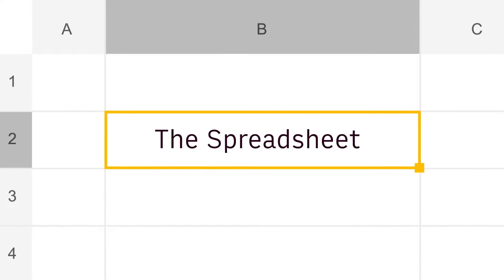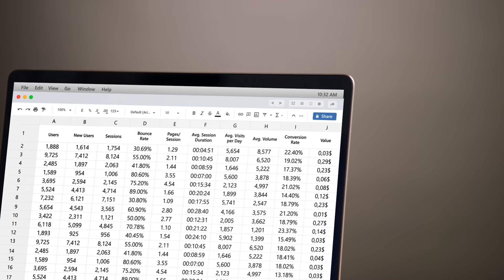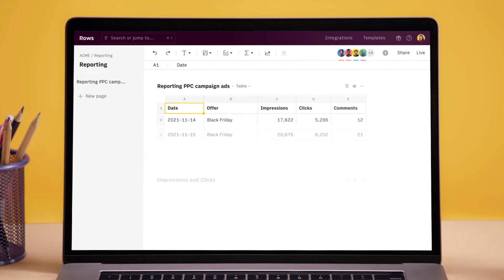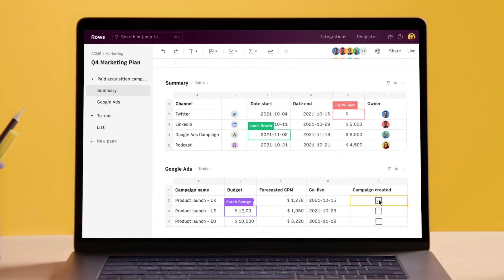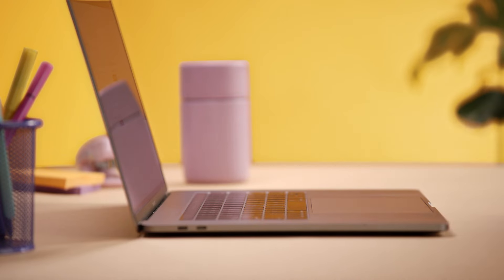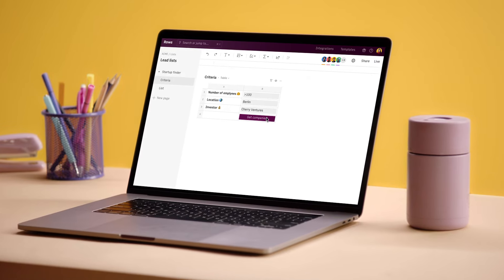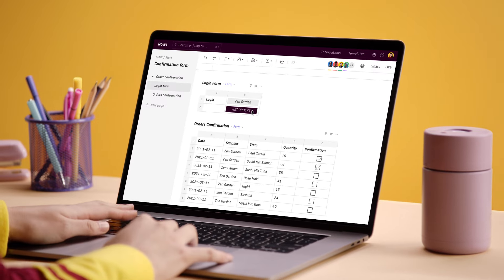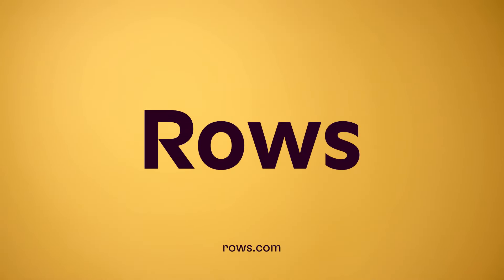Rows - The Spreadsheet with Superpowers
Slick design. Built-in integrations. Revolutionary sharing.

We reinvented spreadsheets for modern teams:

• Easily integrate data from 40+ tools like Google Analytics, Twitter, Stripe, and Salesforce directly to your spreadsheets.
• Access data from public databases including LinkedIn, Google Maps, Public company financial information and others.
• Share your spreadsheets as interactive dashboards, forms or automated reports.
• Kick start with the best spreadsheets created by our community and templates for any task.

Upgrade your spreadsheet game with Rows to do more, crazy fast.